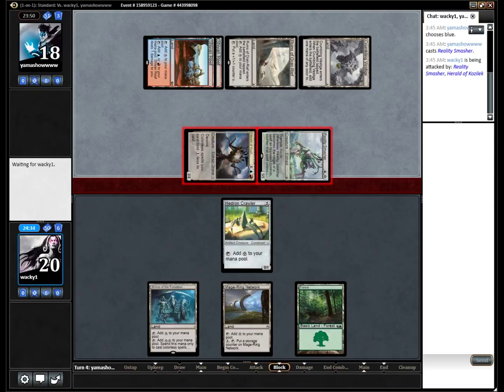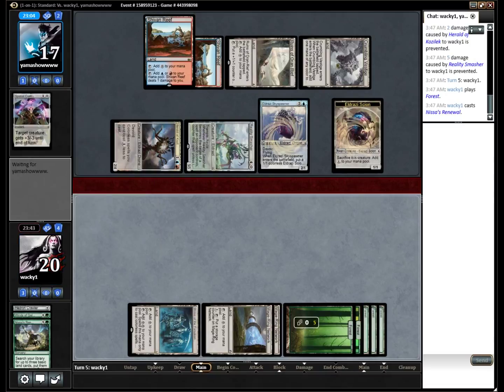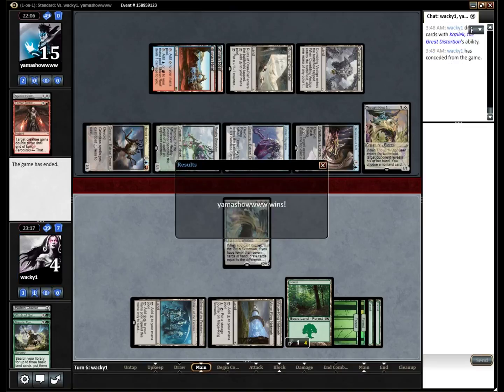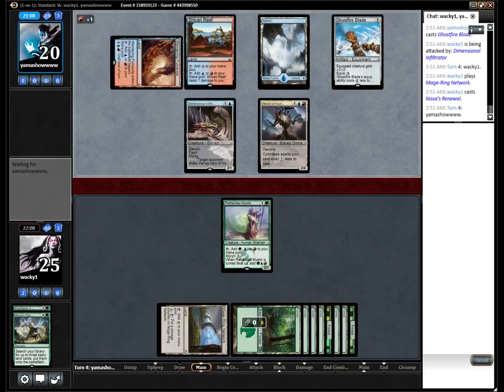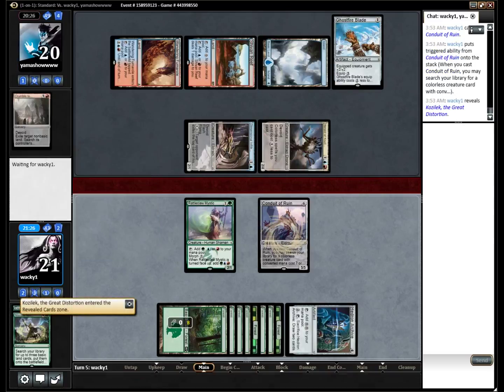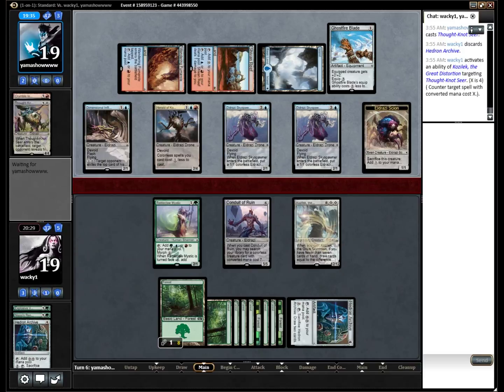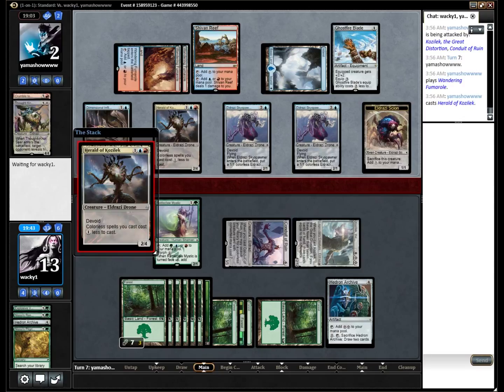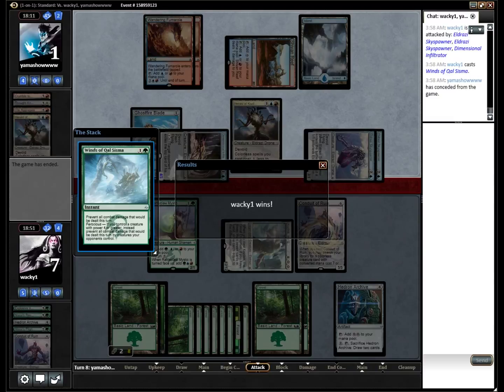MTGO - Standard Commentary - UR Eldrazi vs Mono G Ramp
Commentary coverage of a match between two decks similar to these.

Eldrazi:*Closest I could find.*